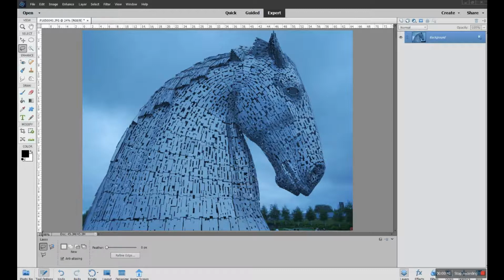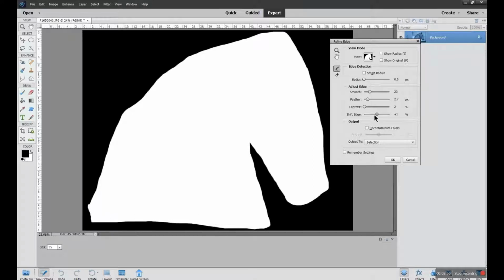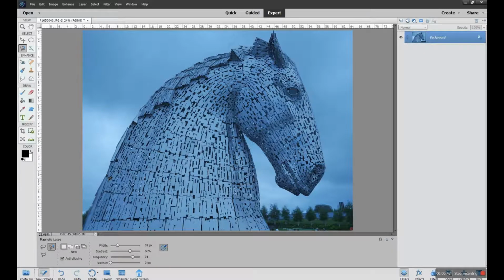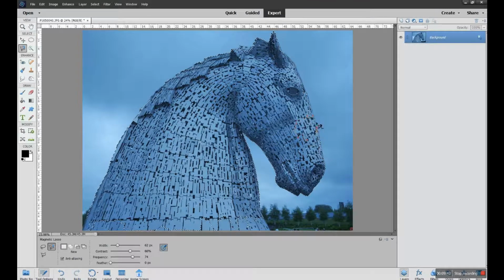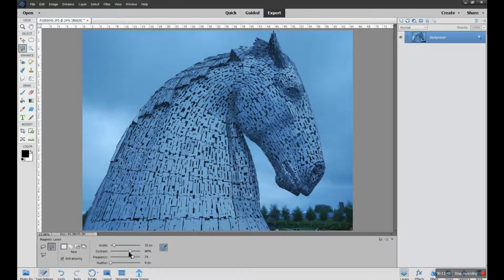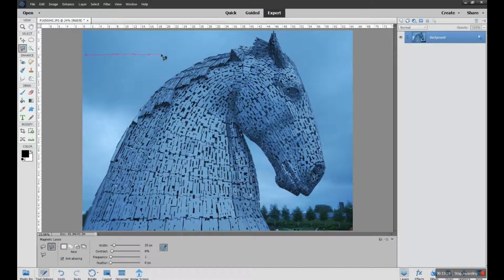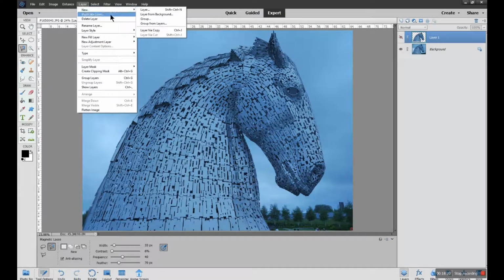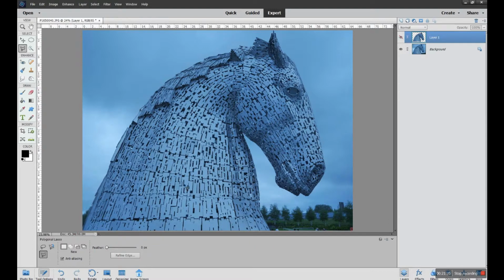Lasso Tools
Lasso Tools and how to use them.